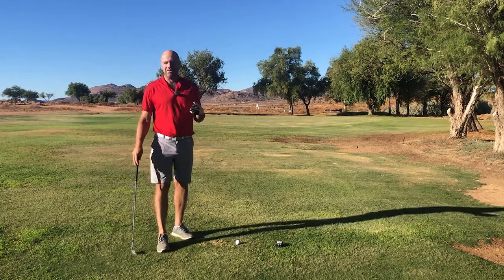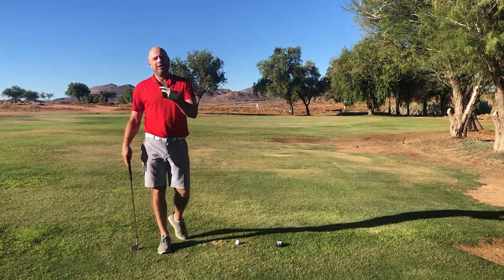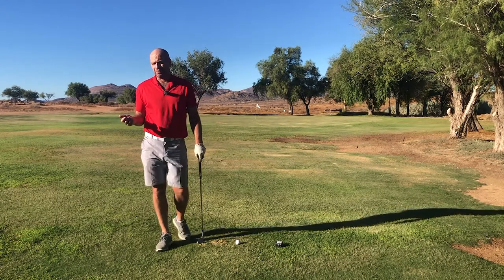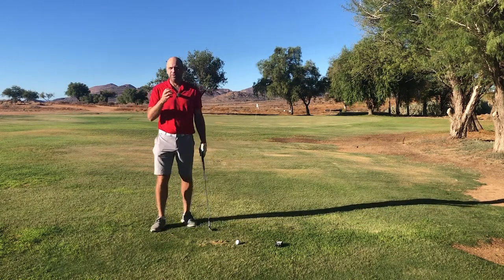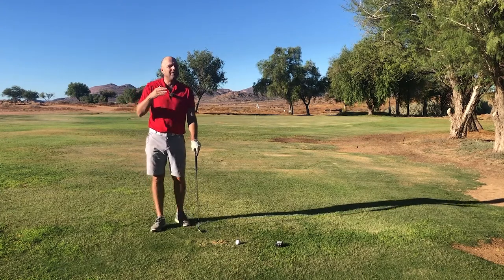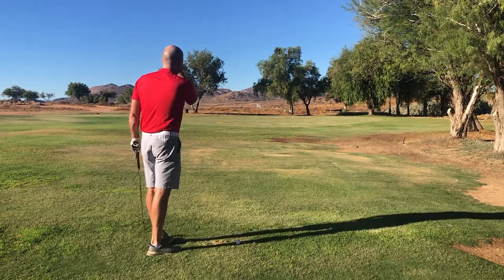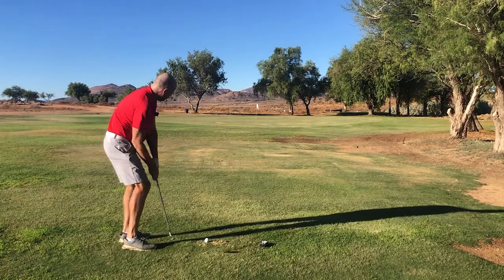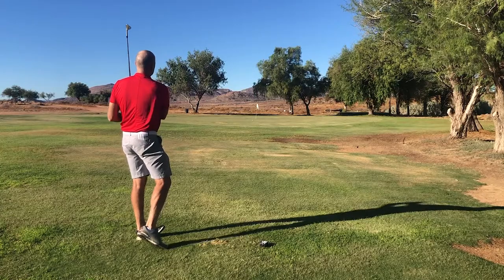How a gap wedge will help you with your half shots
Those half distances between 30 and 70 yards can be very tricky. A gap wedge can help! The first thing you need to do is to practice a repeatable half swing technique and tempo (see video). Having a gap wedge and using the half swing technique described in the video means that you can master 3 extra distances under 70 yards.
Here are my half swing distances:
Sand Wedge - 30 yards
Gap Wedge - 40 yards
Pitching Wedge - 50 yards
Please note that these yardages represent the distance that the ball will fly.